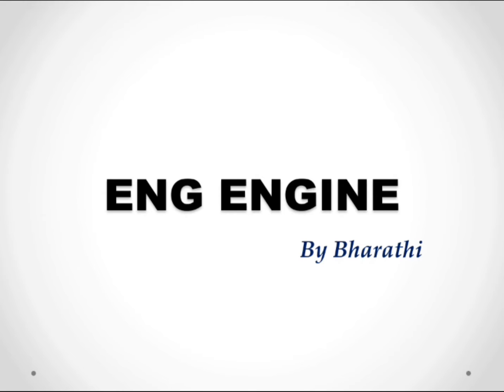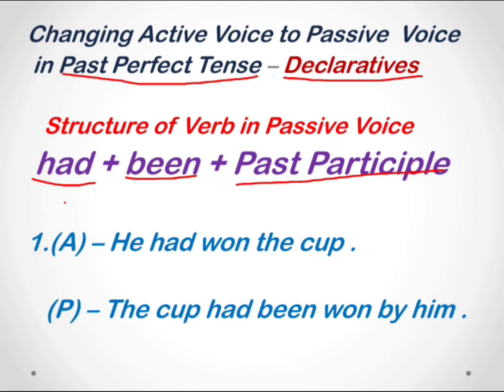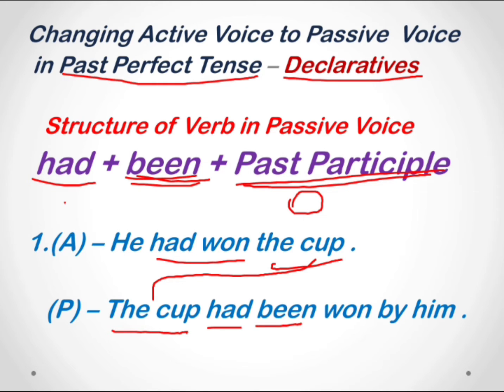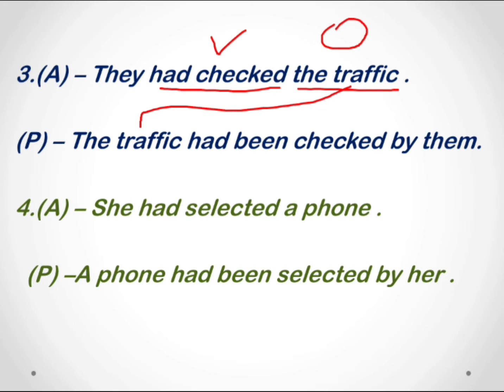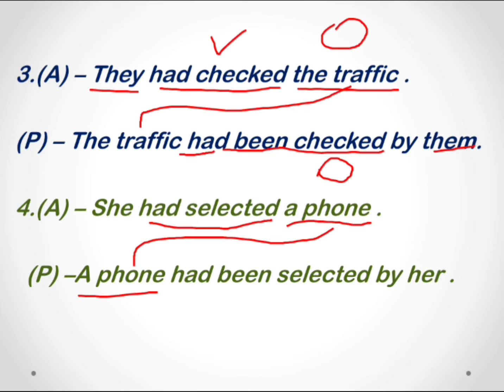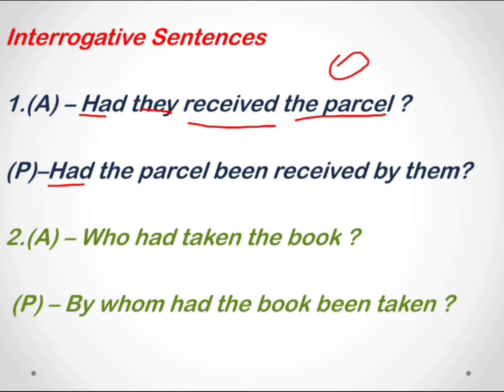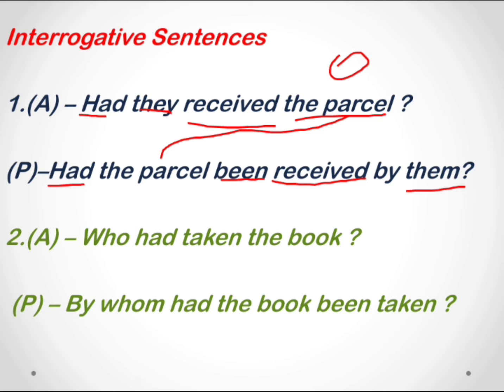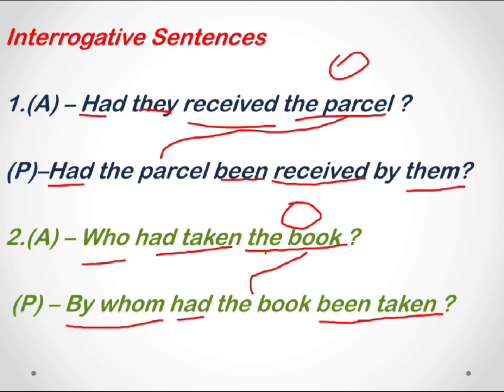Part 6 - Voice | Active Voice to Pasive Voice | Past Perfect Tense | Transformation || ENG ENGINE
Voice | Active Voice to Pasive Voice | Past Perfect Tense | Transformation

This video is about the transformation of Active Voice to Passive Voice in Past Perfect Tense. Transformation is explained clearly with examples in the Declarative and the Interrogative Sentences.
The motive of this channel is to help viewers understand the concept clearly in the easiest possible way.
Thanks for your support and kindly continue supporting.